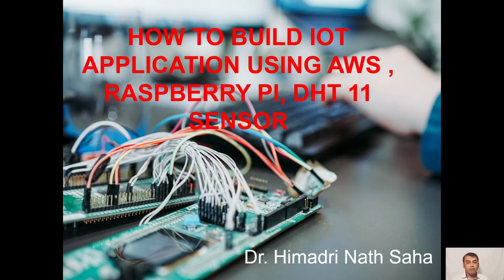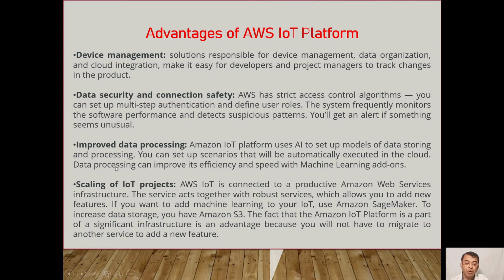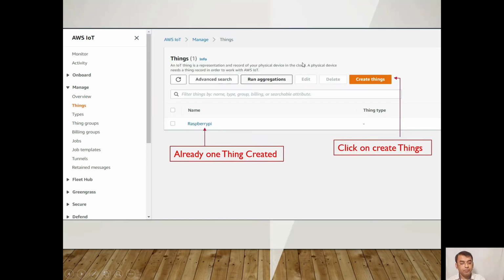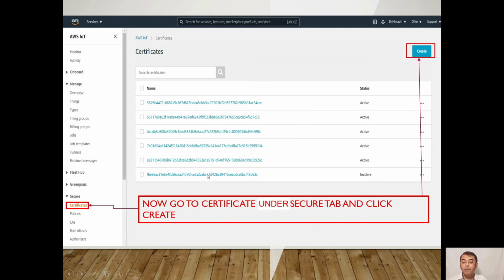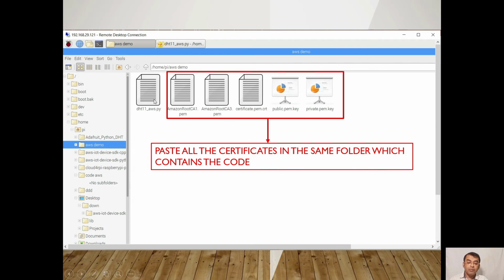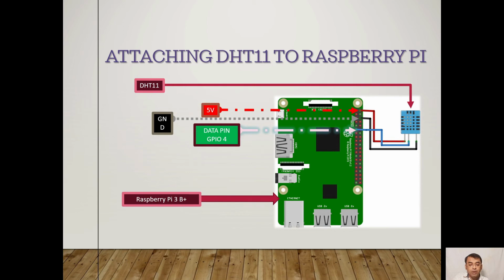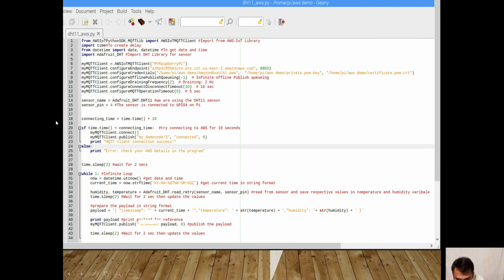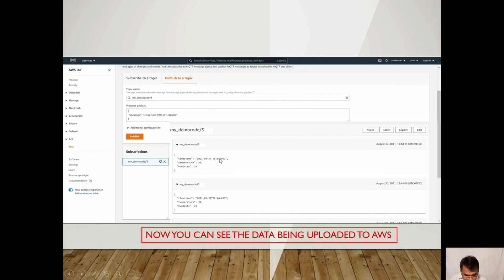How To Build IoT Application using AWS IoT Platform , Raspberry Pi and Sensors - Lecture-17.1